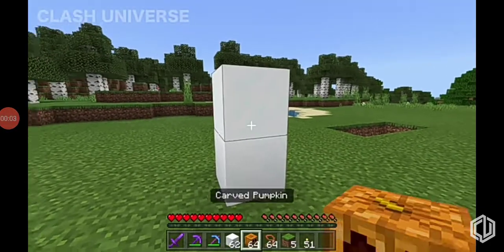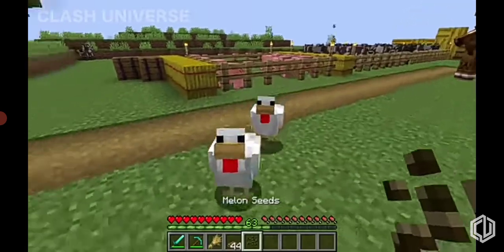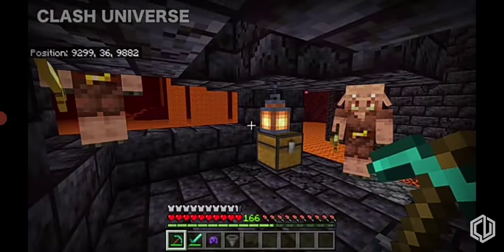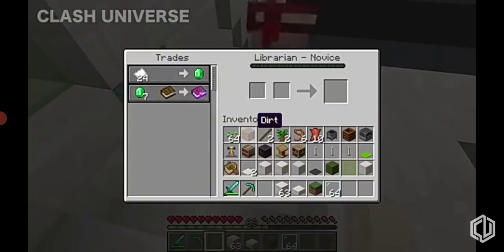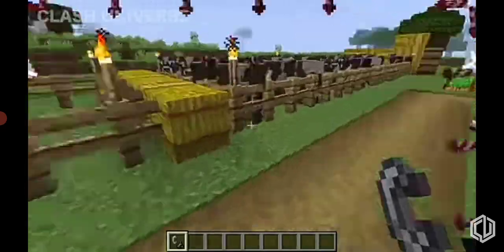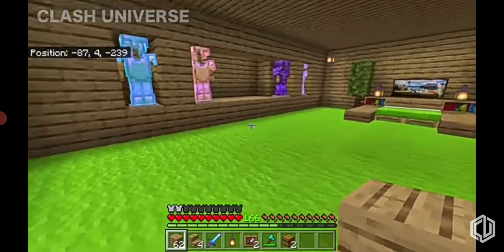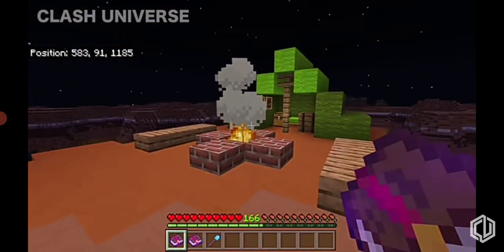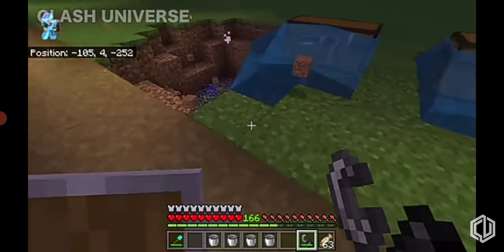best tricks of minecraft